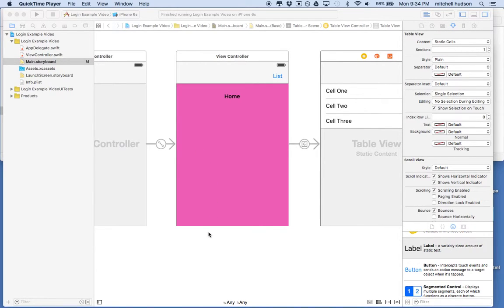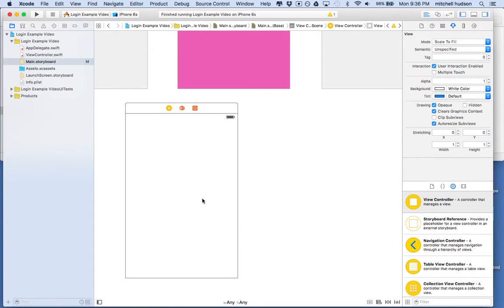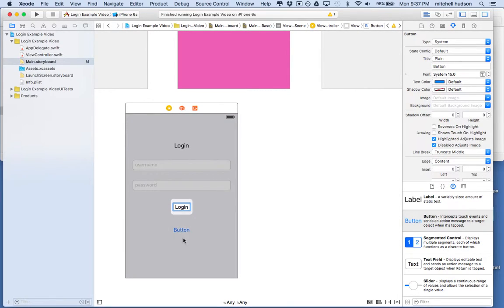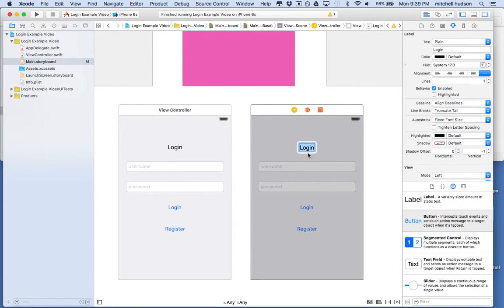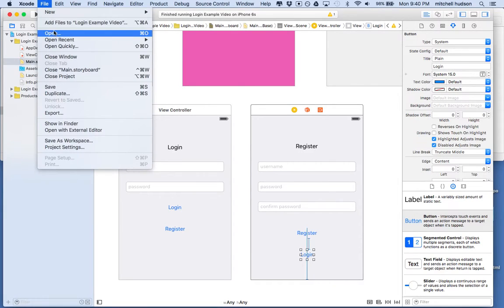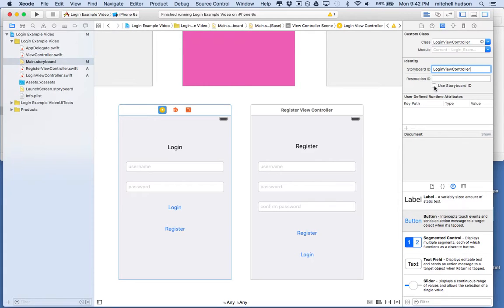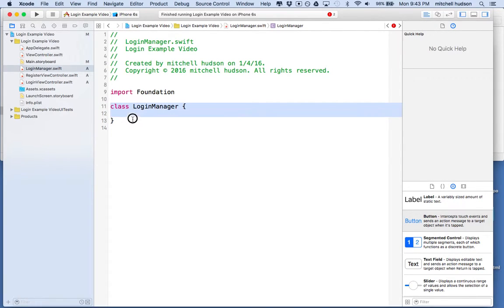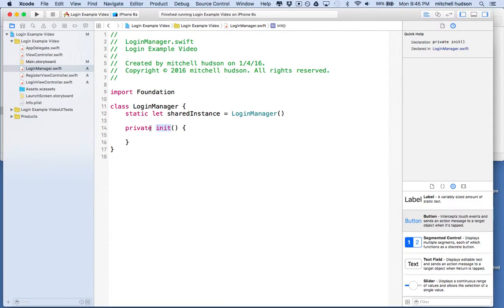02 Login Register Setup Class Files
Swift Xcode 7 Managing Modal views. Here we create some class files for the views created in the previous vide. We need this to setup our IBOutlets, and IBActions used by each view.